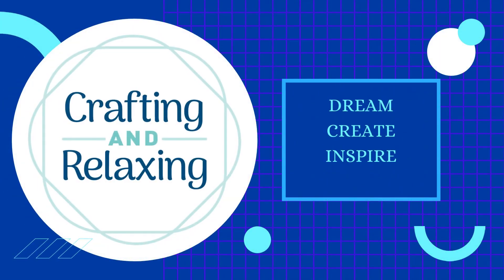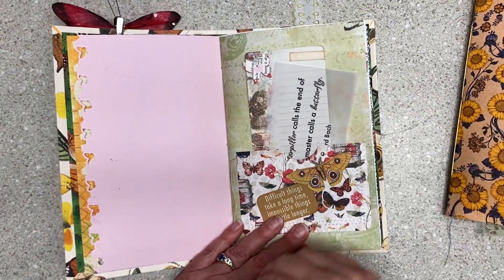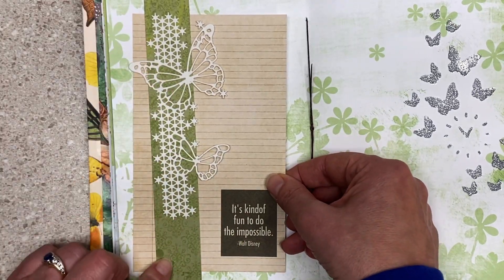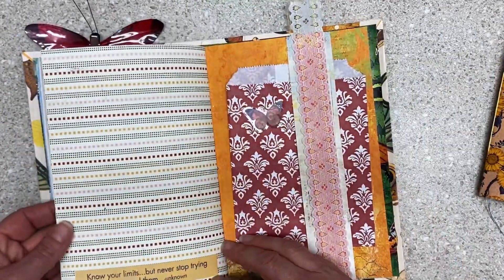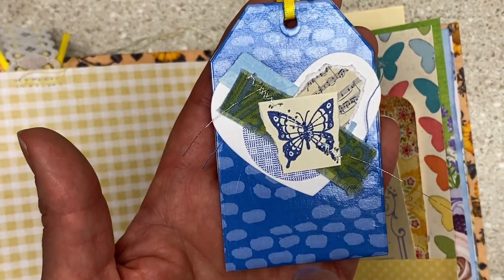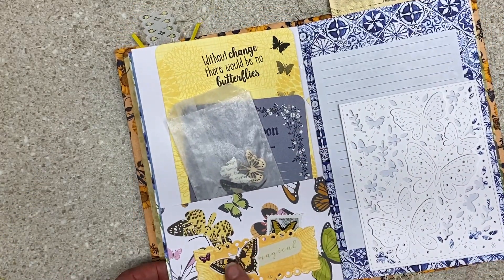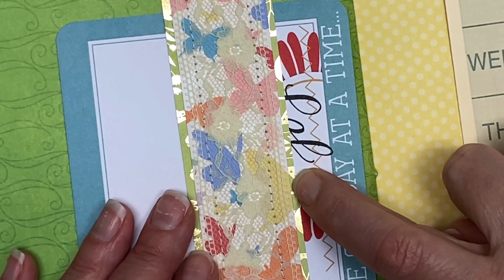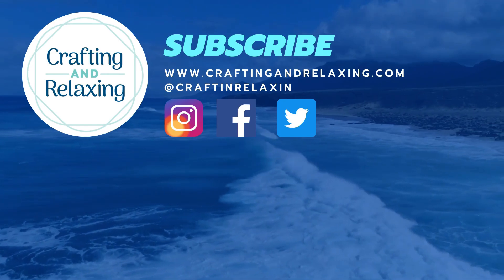Journal Flip Through - Butterfly Theme Journals #3 (Sold) & #4 (Sold)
Here are the flip throughs for butterfly themed journals number #3 and #4. Both of these journals may already be spoken for.